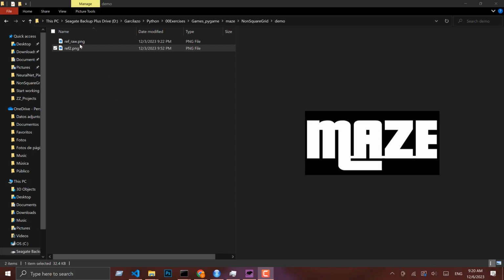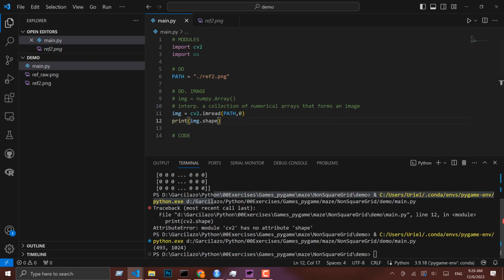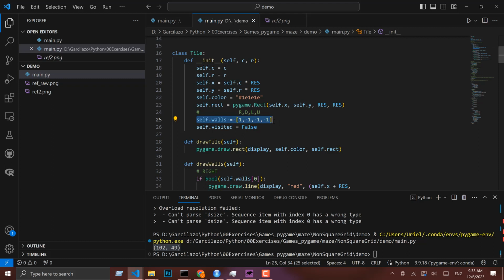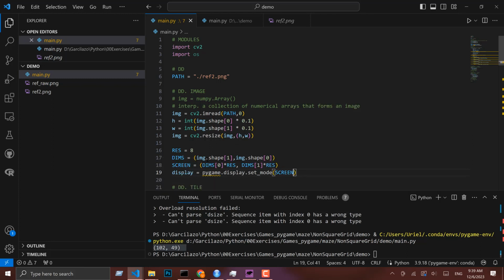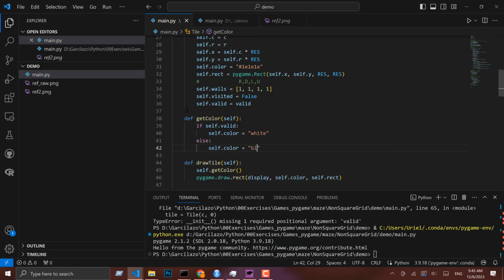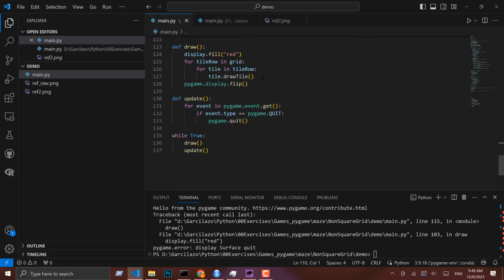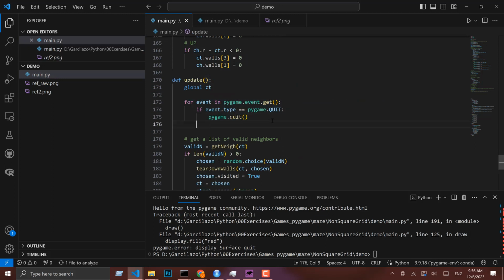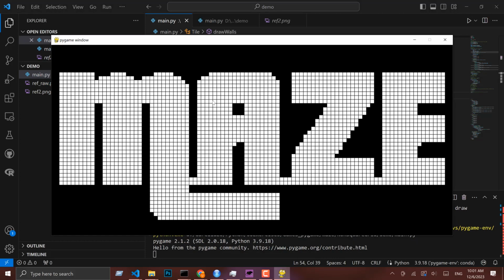Masking maze generation over pixel grids using pygame and OpenCV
Using the code from our procedurally generated maze over 2D grid systems, we use the OpenCV library to open an image as a matrix of values and recalibrate our maze algorithm to work over white pixels.